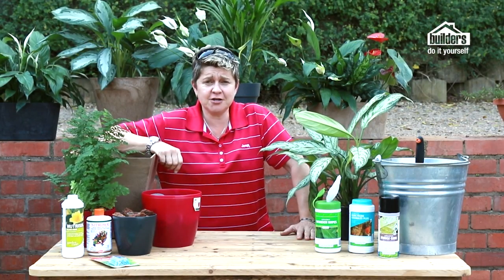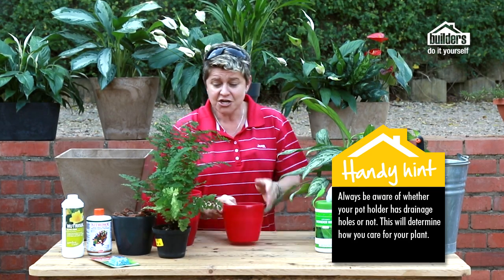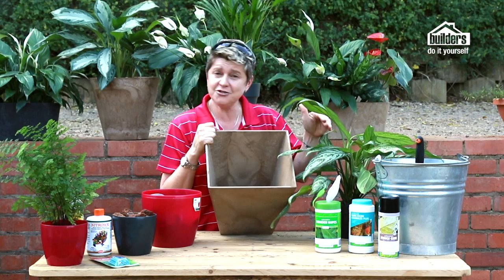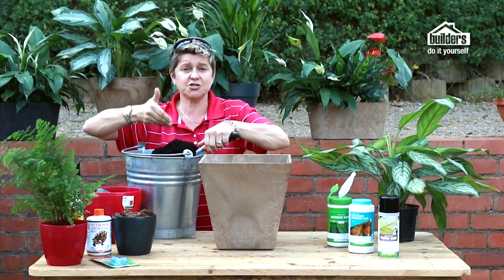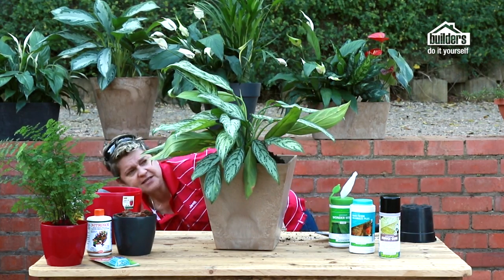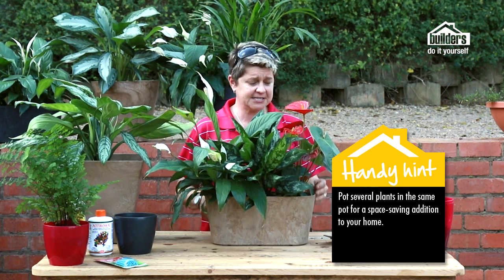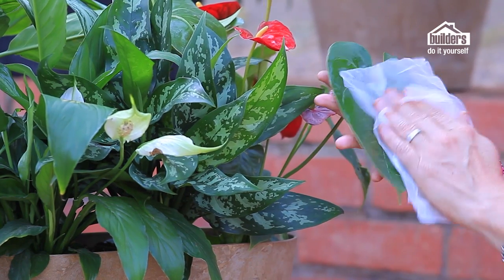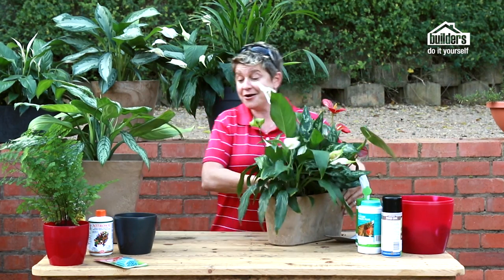Builders: Indoor Plants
Having some indoor plants can bring life into your home, but what should you know before buying them? Gardening guru Tanya Visser talks you through the Dos and Don'ts of houseplants.